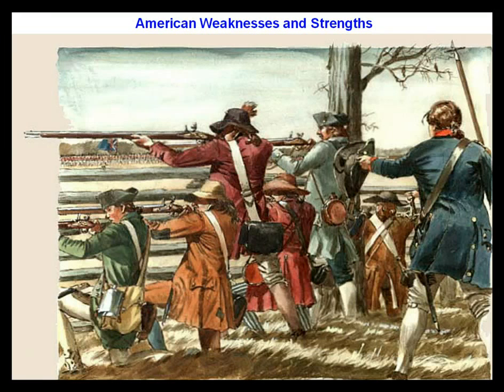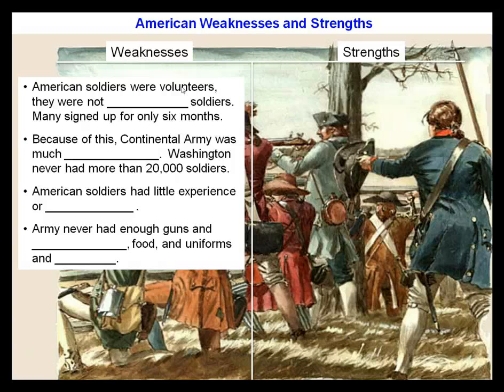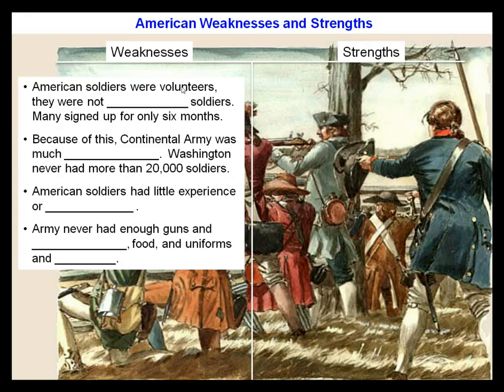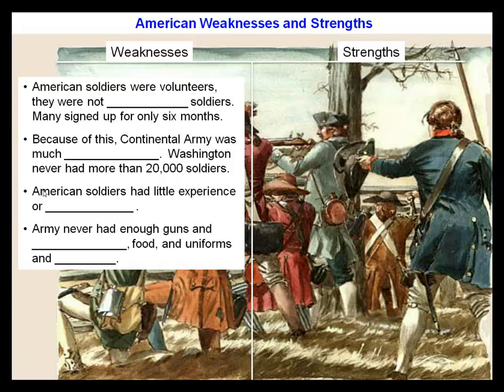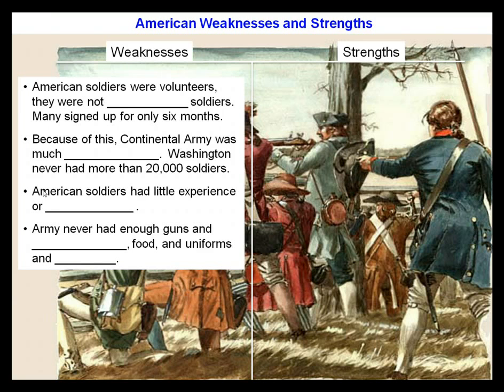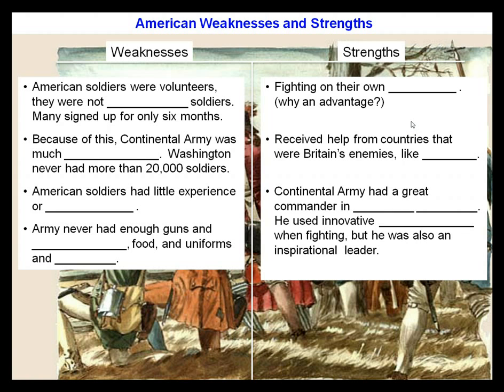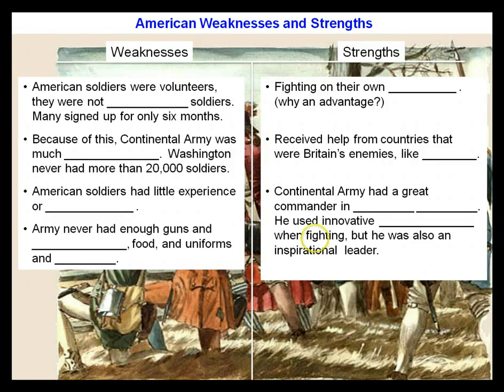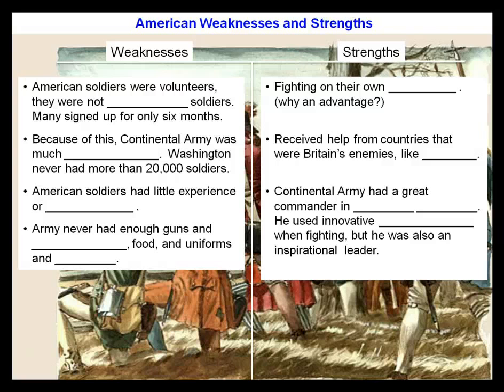American Weaknesses and Strengths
Shafsky's mini lecture on American Weaknesses and Strengths.